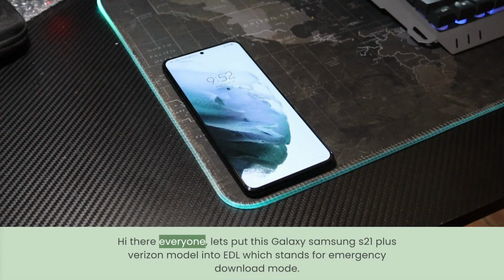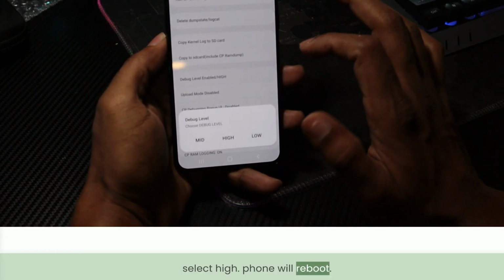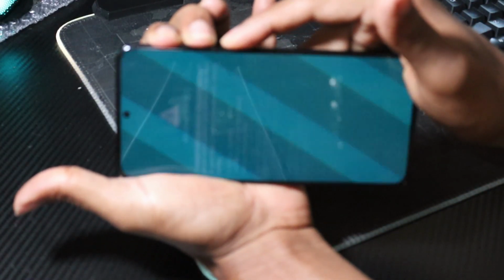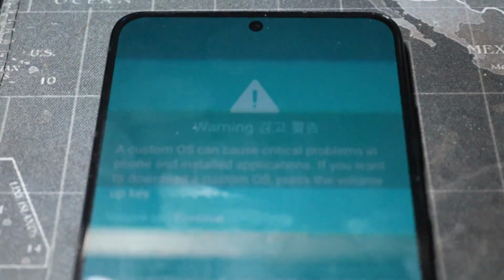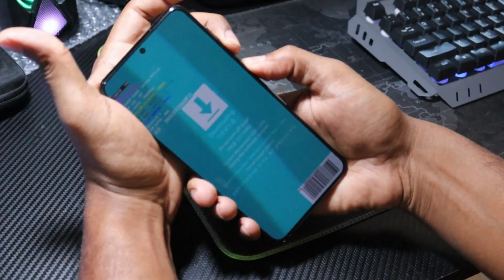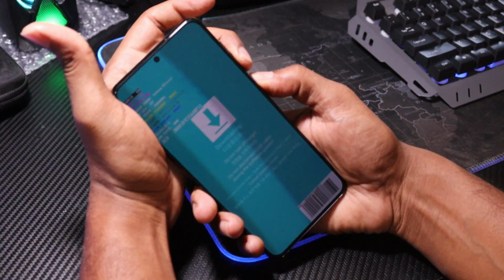EDL mode for Samsung S21 plus, ultra Unlock bootloader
Unlock bootloader

Hi there everyone, lets put this Galaxy samsung s21 plus verizon model into EDL which stands for emergency download mode.

before we can do that we have to enable the debug level to HIGH. Dial *#9900# to go to the settings page, scroll till you see debug level. select high. phone will reboot.

Versions: SM-G991B, SM-G991B/DS (International); SM-G991U (USA); SM-G991U1 (USA unlocked); SM-G991W (Canada); SM-G991N (Korea); SM-G9910 (China)
Versions: SM-G996B, SM-G996B/DS (International); SM-G996U (USA); SM-G996U1 (USA unlocked); SM-G996W (Canada); SM-G996N (Korea); SM-G9960 (China)

Versions: SM-G998B, SM-G998B/DS (International); SM-G998U (USA); SM-G998U1 (USA unlocked); SM-G998W (Canada); SM-G998N (Korea); SM-G9980 (China)

Once rebooted shut down the phone, once it's off press the power, volume up & volume down buttons simultaneously for about 7 seconds, after which you'll see a bluescreen with command prompts, select UP button. this will bring you too the download screen. Now listen carefully press the volume up, volume down and power button all together for just 1 second 3 times repeatedly.. after which you hold the volume down and power button for 3 to 4 seconds and poefff the phone will reboot in EDL mode..